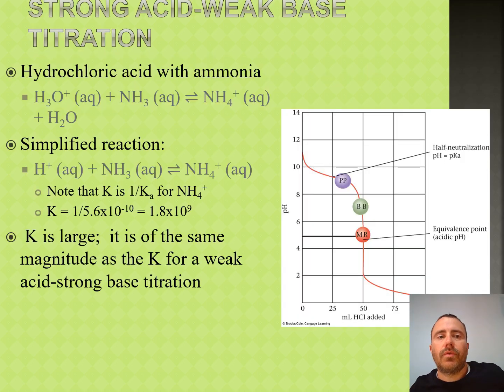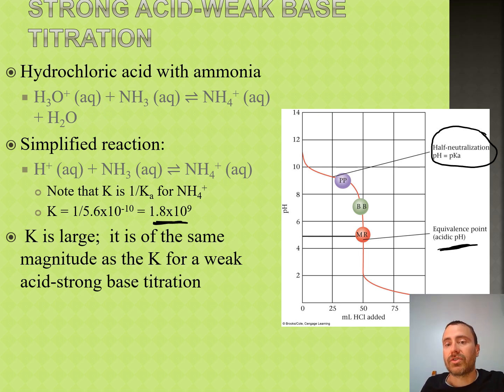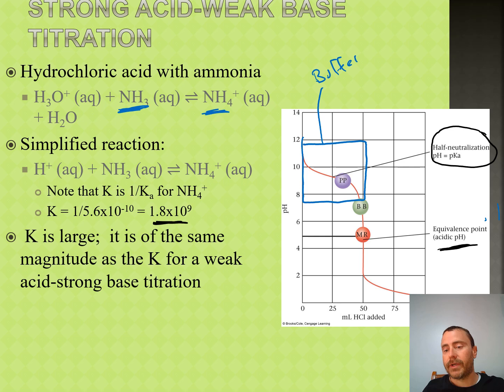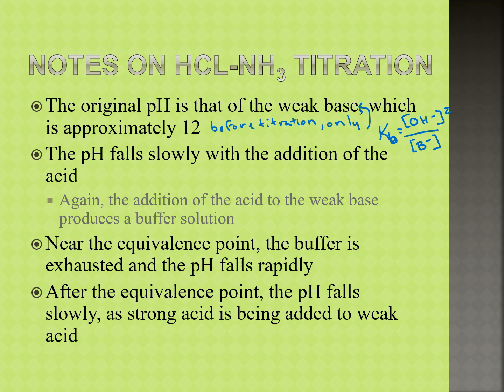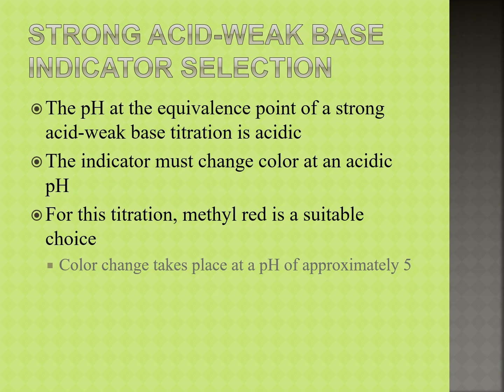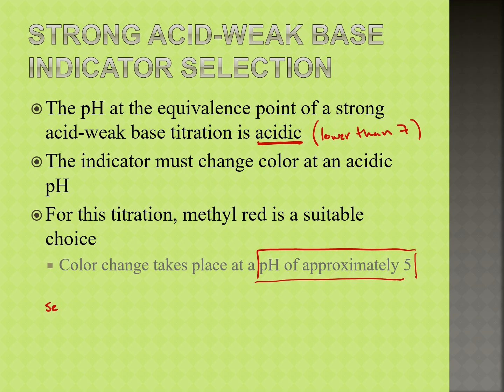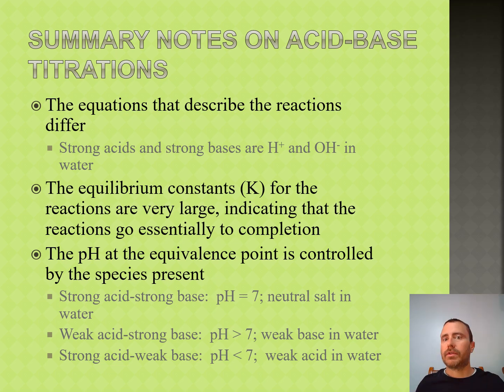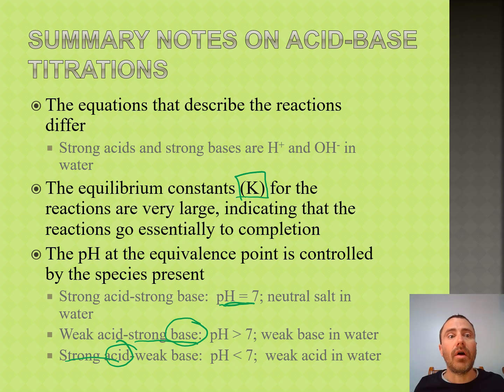Ch14.17 Strong Acid/Weak Base Titrations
Short video lectures with solved problems.General Chemistry Semester 2